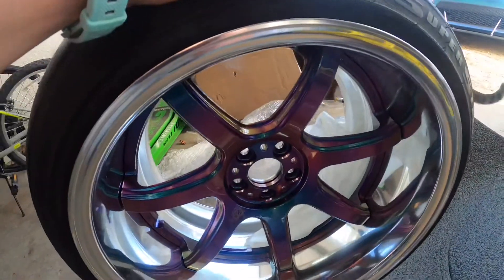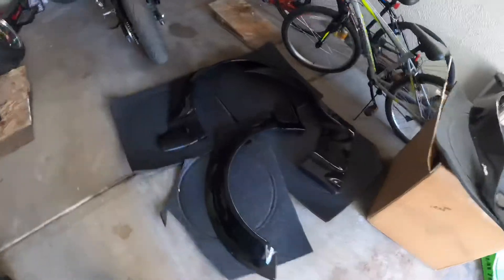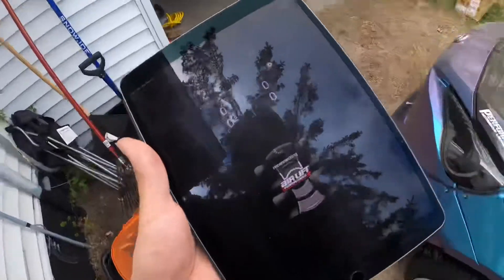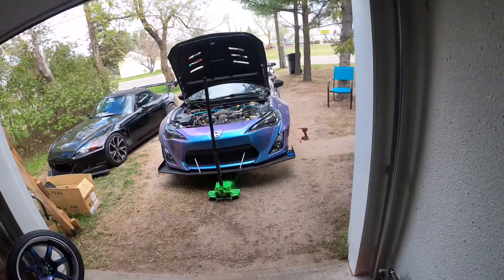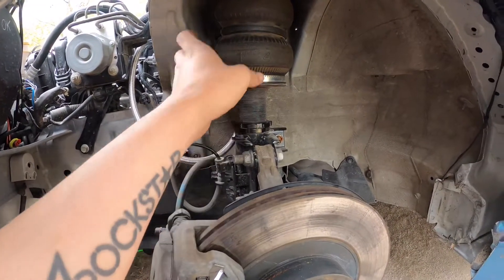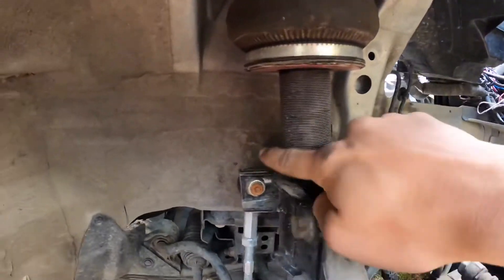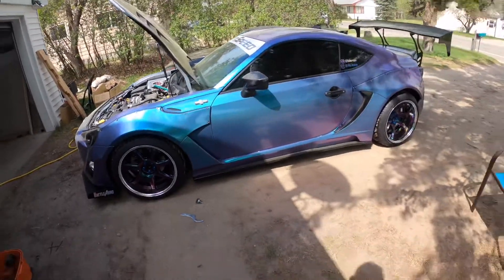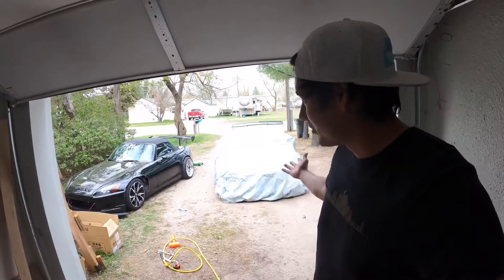Work wheels for the widebody FRS!!!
We ordered a custom set of Work wheels back in February and the Covid-19 hit which had us worried that we wouldn't see them for a long time. Well the day finally came and we have them! No more rep wheels and no more massive spacers.

Stay up to date and get sneak peeks!
Follow @86.karisa

"Bushido" - Rap Freestyle Beat | Japanese Underground Boom Bap Beat | Hip Hop Instrumental | Nxnja